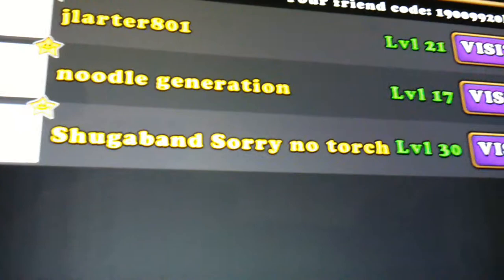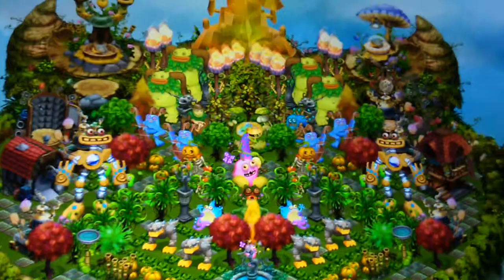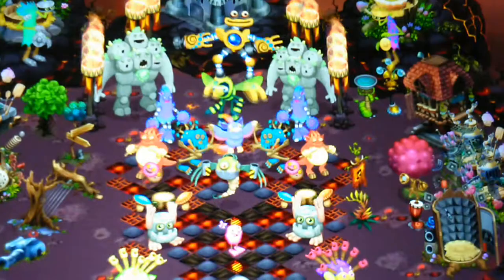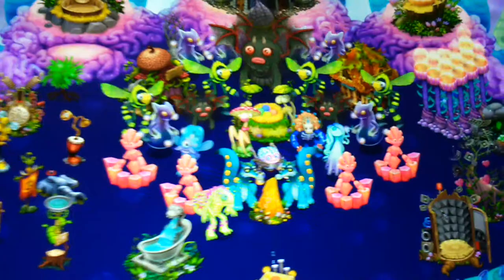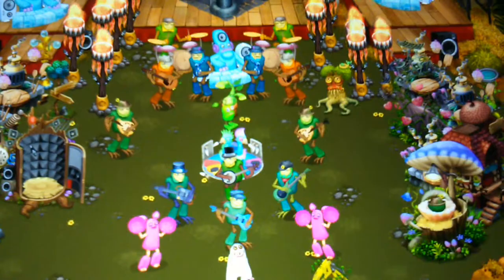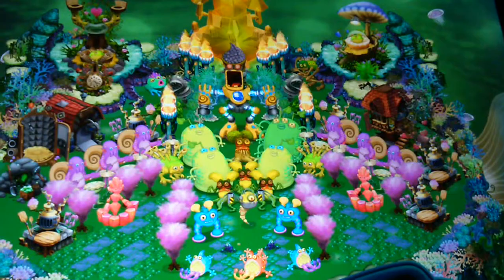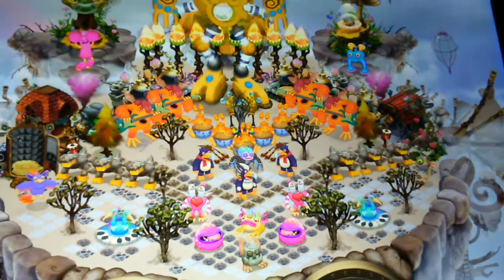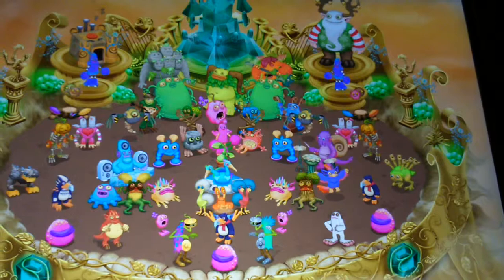Review #8: Shugaband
A review of Shugaband's 8 islands including his Shuga-band :-)